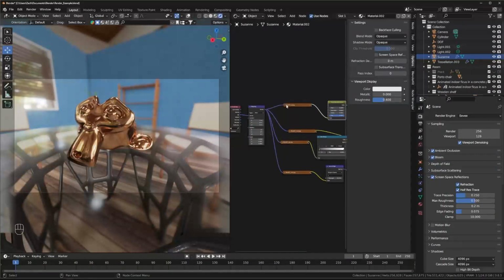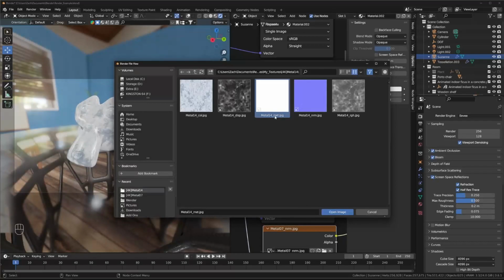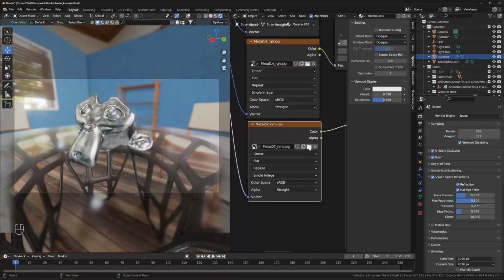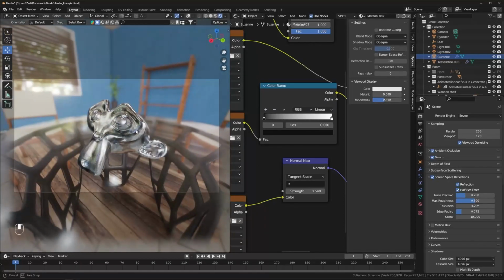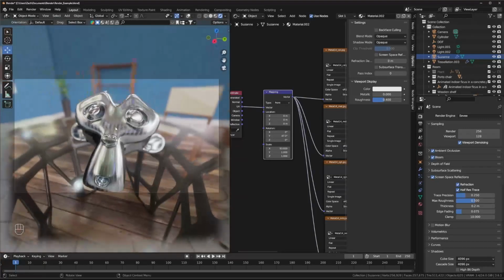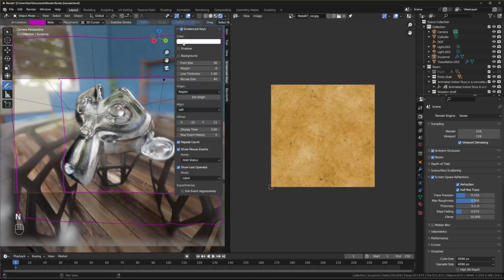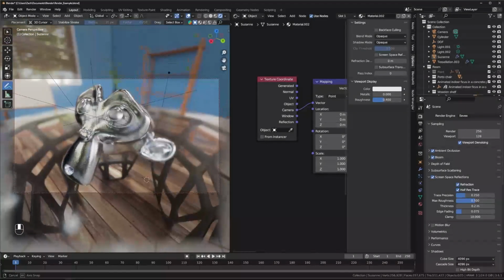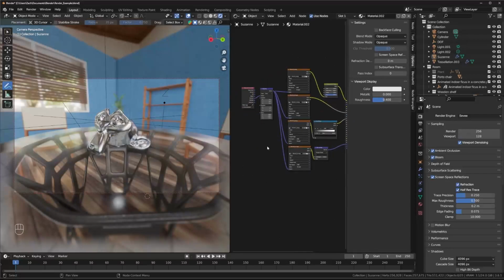Texturing and Mapping II